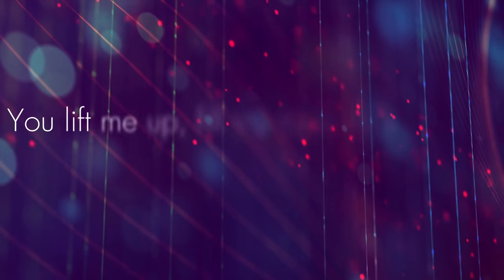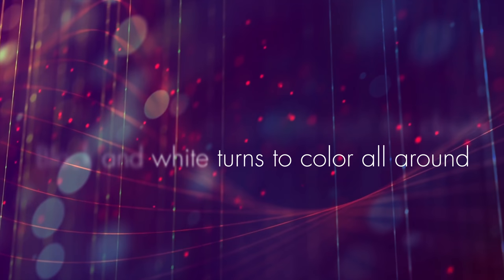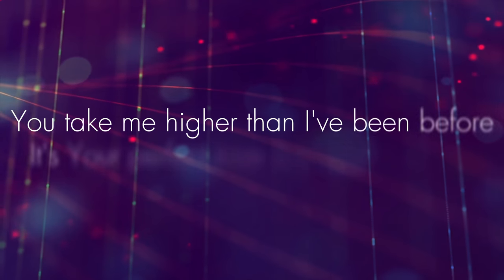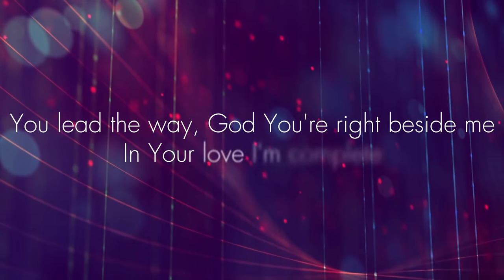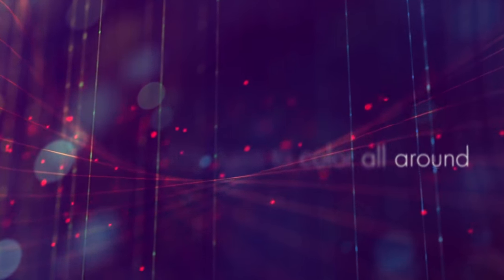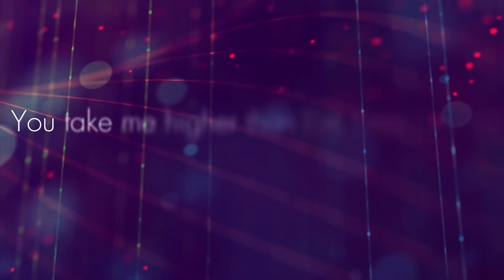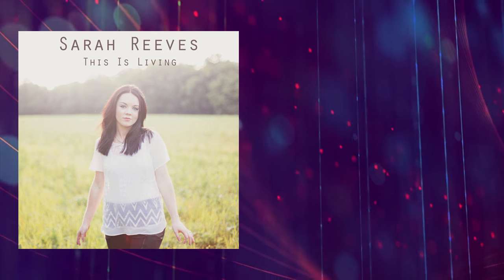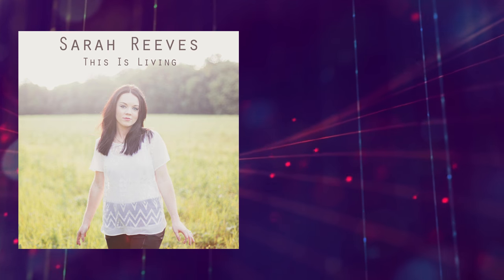Sarah Reeves & Josh Farro - This Is Living Hillsong Young & Free (Lyric) [4K]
Credits:

Artist: Sarah Reeves & Josh Farro
Song: This Is Living Hillsong Young & Free
Album: This Is Living

"This lyric video was originated and created by: Harlin Diaz Music Videos"